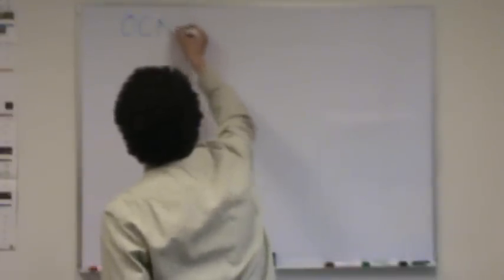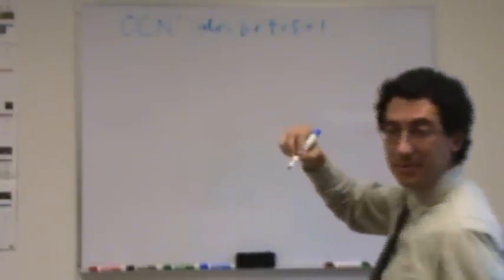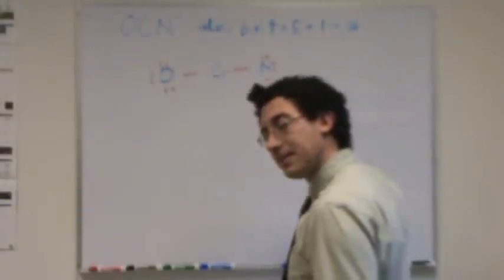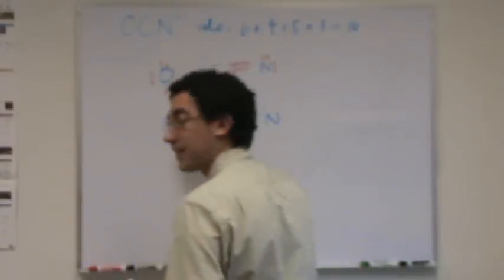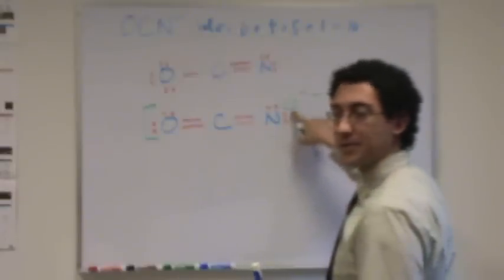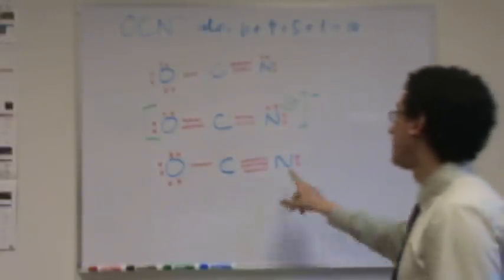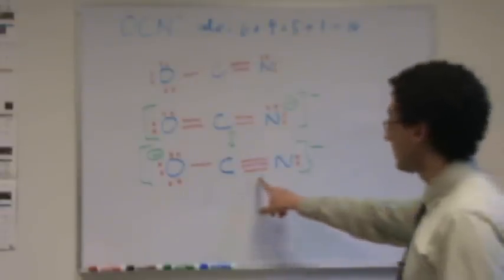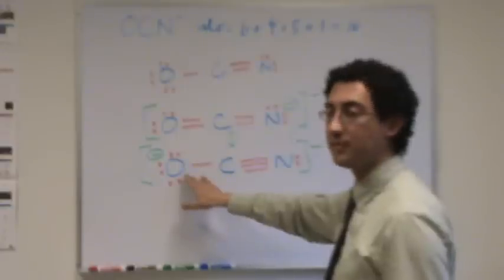Lewis Structures 2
Drawing Lewis structures for various compounds.  This video is a bit blurry.  Sorry.